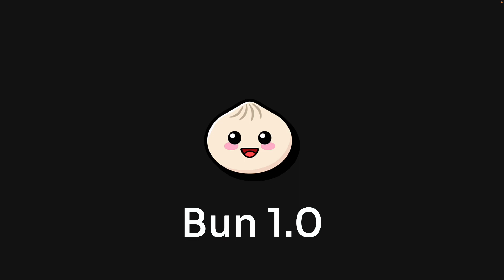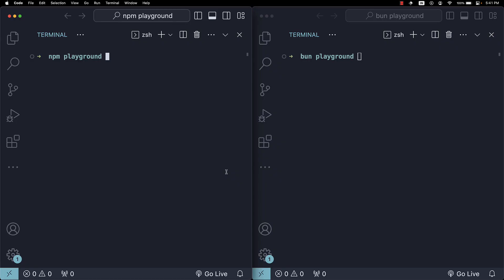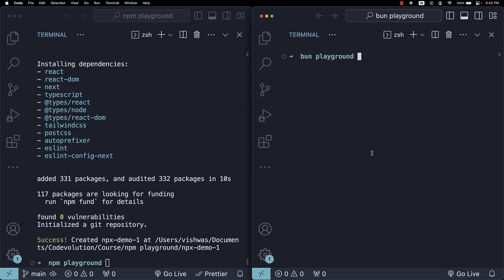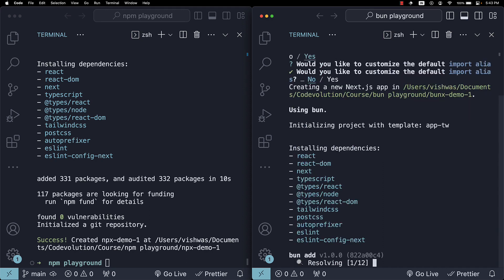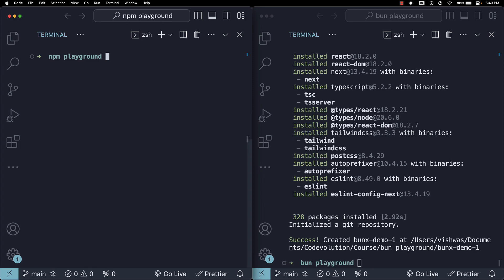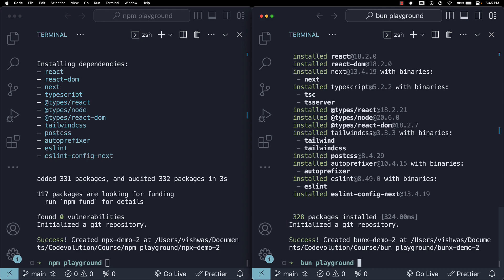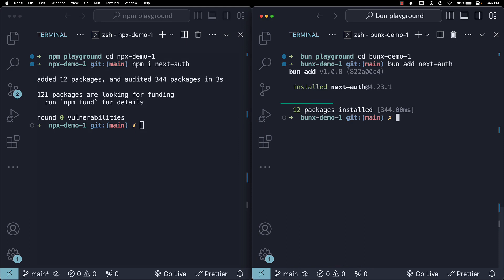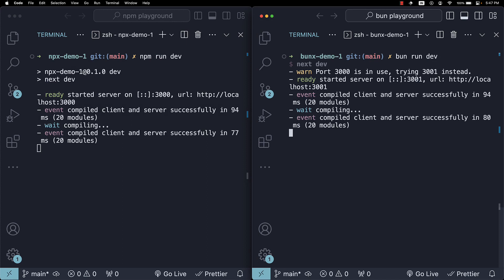Next.js 13 Setup: Bun vs. npm SPEED TEST!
Recently, Bun made its debut with version 1. For those unfamiliar, Bun is an all-in-one toolkit for building JavaScript and TypeScript apps. One of its standout features is its role as a package manager, putting it in the league of npm, yarn, and pnpm. Let's supercharge your Next.js setup process with Bun.